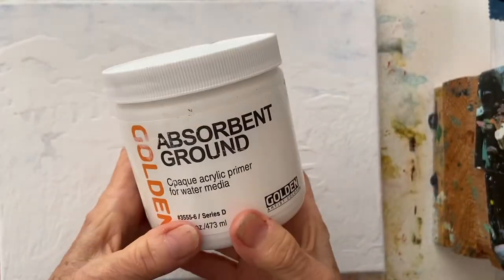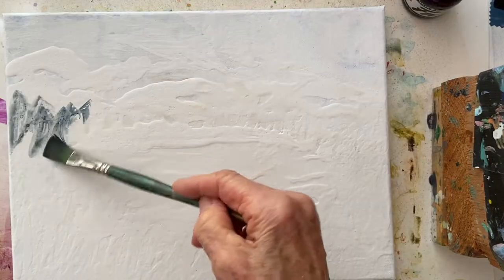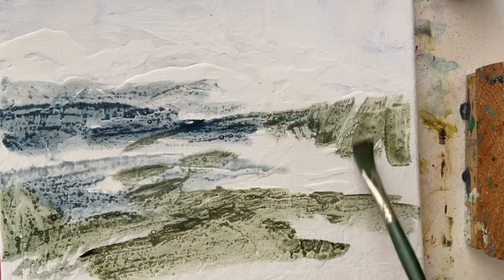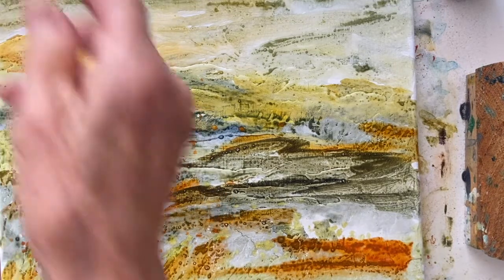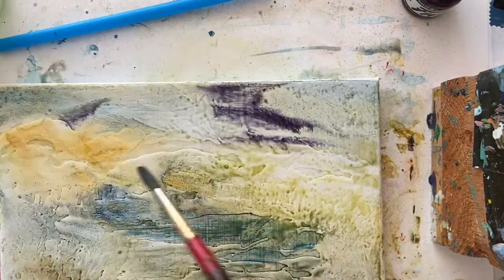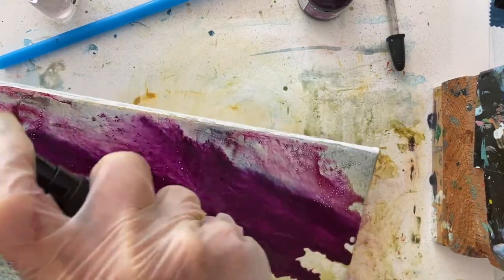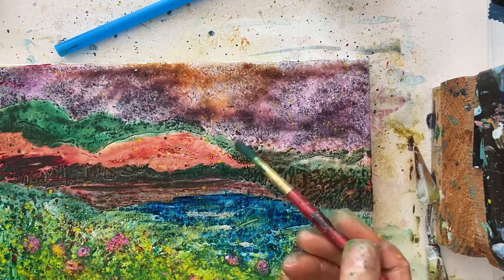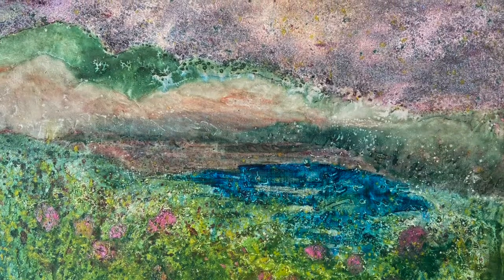How to paint a crazy Watercolor Landscape with washes & granulation techniques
With Absorbent Ground, I sculptured a loose drawing of a 9 x 12
landscape on stretched canvas. The Absorbent Ground prepares
the canvas for watercolor and also adds exciting texture.